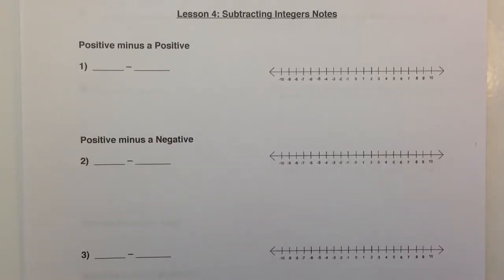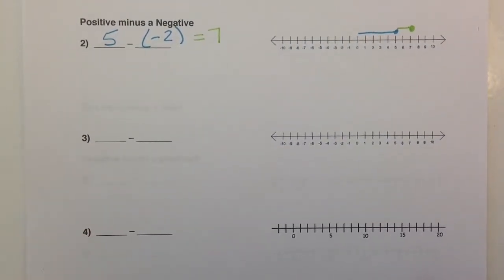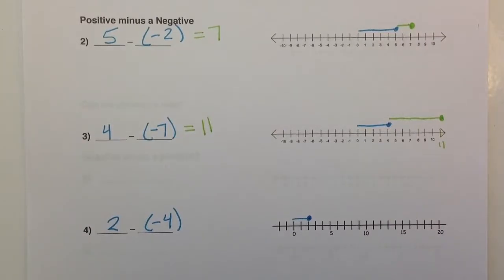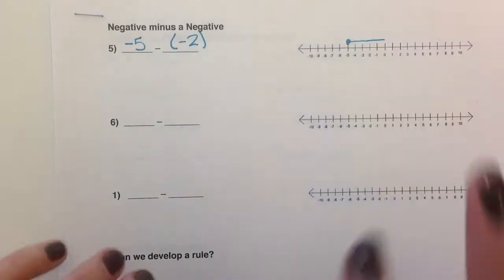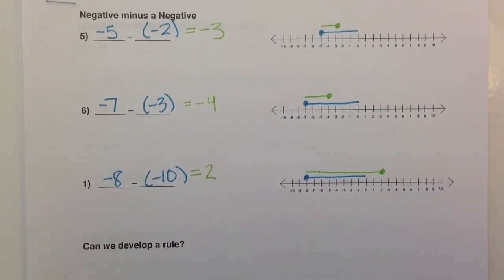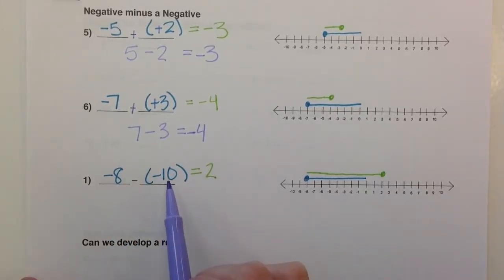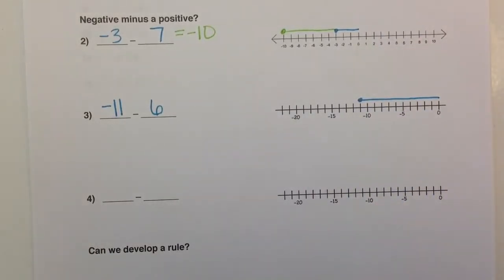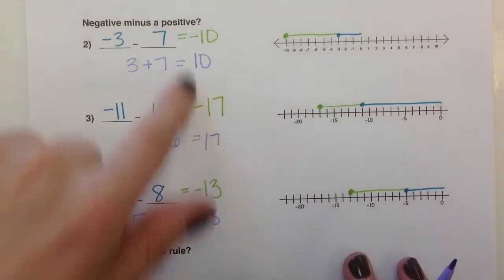CCSS7 - Unit 4 - Lesson 4 - Subtracting Integers (part 1)